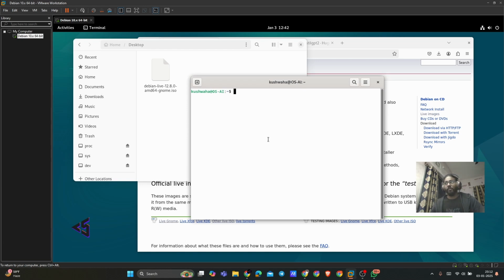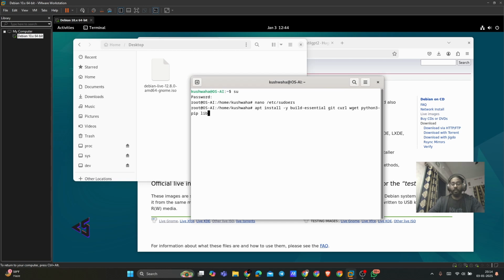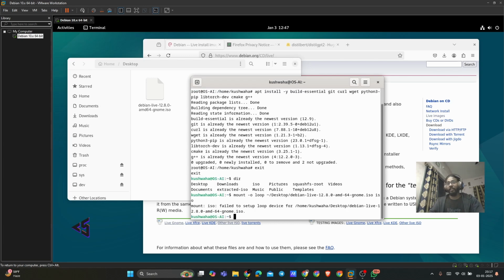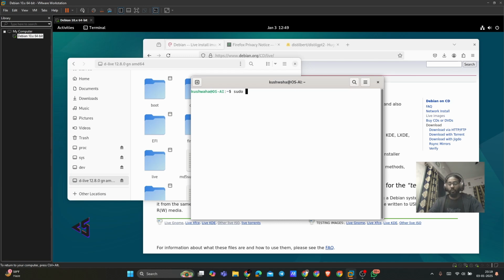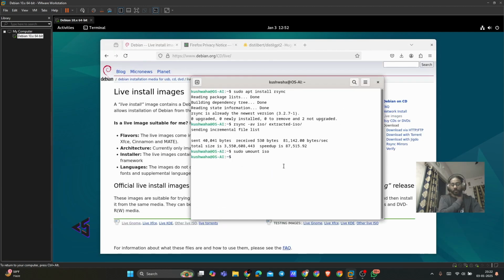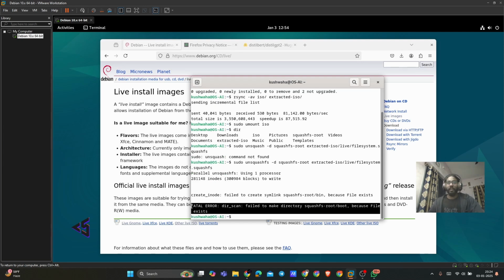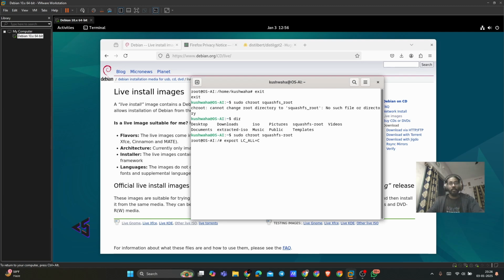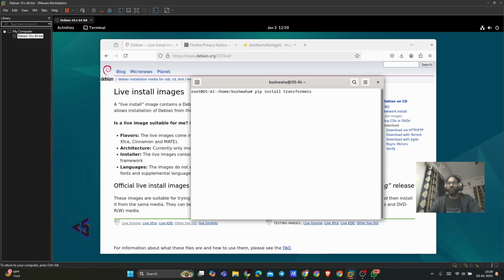AI based Operating System. Ep 1 [Setting Up for editing OS]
Episode 1 of AI based operating system.
Setup of OS filesystem completed in this video

-Web dev
-Enterprise Software
-Automation Software
SEO/Google Ranking